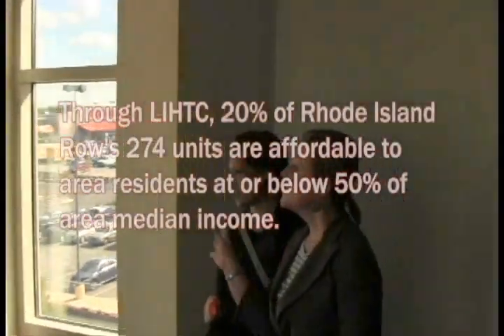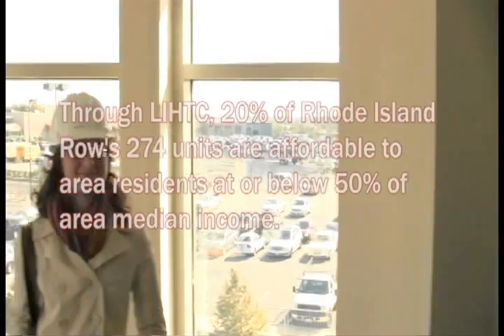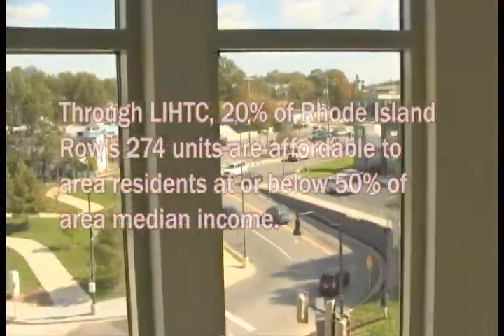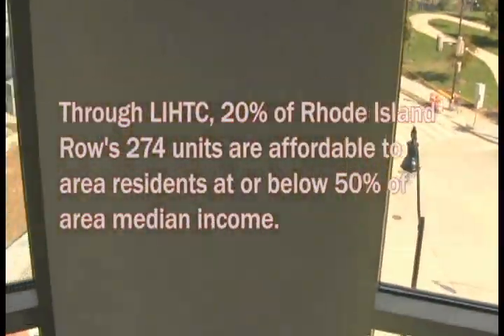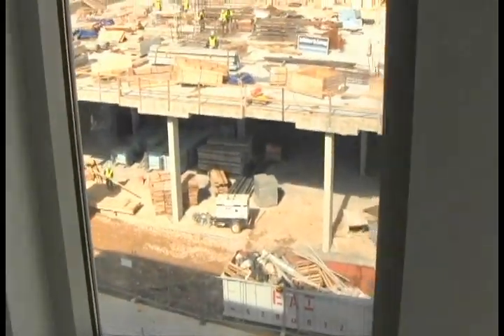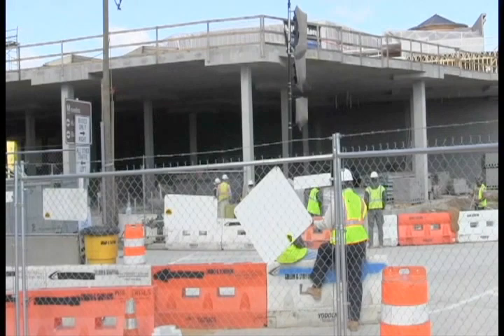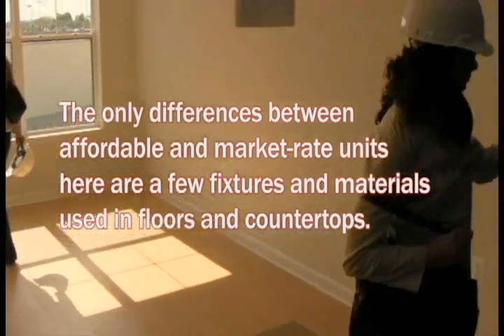Rhode Island Row Site Tour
NHC and Center Staff tour the Rhode Island Row mixed-use development in Northeast Washington, D.C. The development, which opened Nov. 15, makes 20% of its units affordable to local residents at or below 50% of area median income.